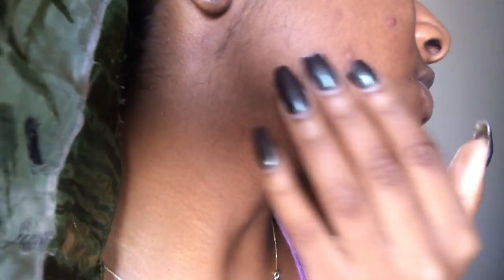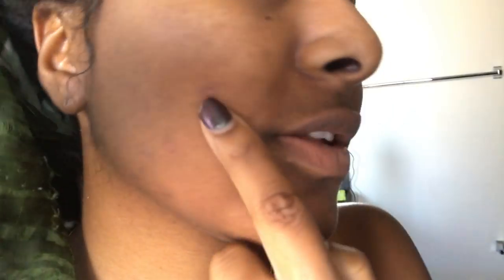HOW TO CLEAR PIMPLES & ACNE SCARS IN 1 WEEK!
Code: NEIICEYSPA
125$ to 40$!!

Other Products:
Lily of the Dessert Aloe Vera Gel
Ole Henrikson Lemon Facial Mask
Ole Henrikson Walnut Exfoliator
Anu Premium Shea Butter

Hey everyone through trial and error this is the routine that worked best for me. Consistency is key to see any results! When i first started this routine it took me a full year to clear all of my acne scars. Now I treat my scars and pimples right away so the turn around time is a lot quicker. I didn't always have clear skin but this routine I started a few years ago has changed my skin forever! & I wholeheartedly give credit to the aloevera gel, my spin brush and CONSISTENCY!

♡ NIGHT TIME SKINCARE ROUTINE ♡ CLEAR SKIN:  HOW TO GET RID OF DARK MARKS/ ACNE SCARS FAT !♡

► PERISCOPE: naturalneiicey

🎥 CAMERA + EDITING ↓
C a m e r a : Canon 80d
L e n s : Sigma 30mm f/1.4 ART lens